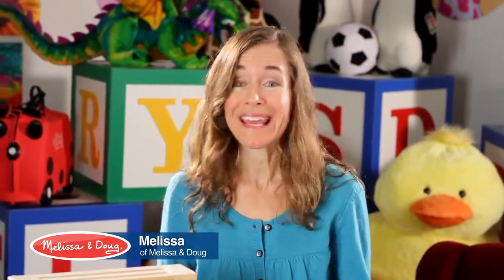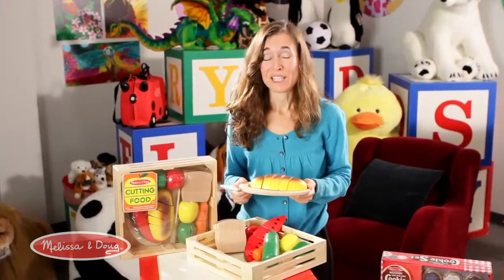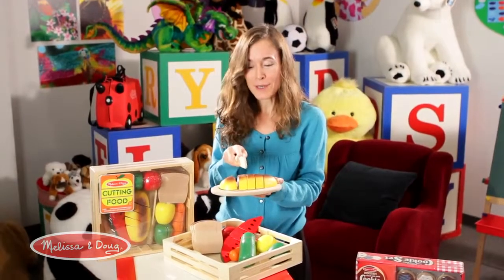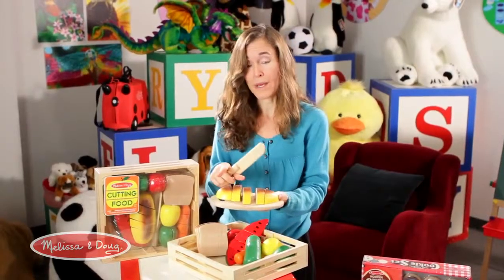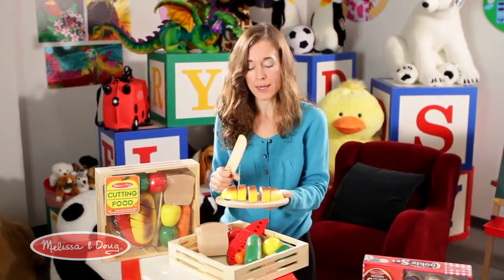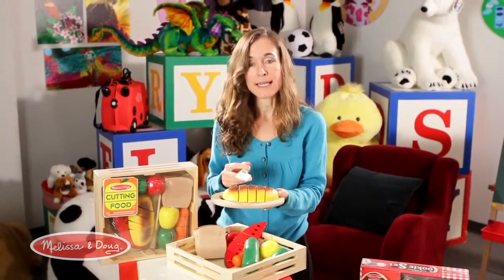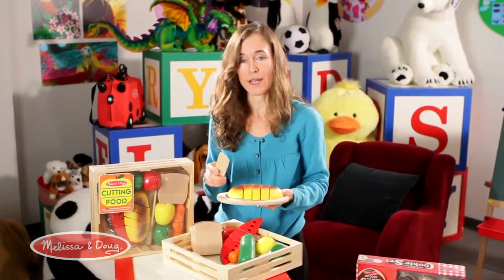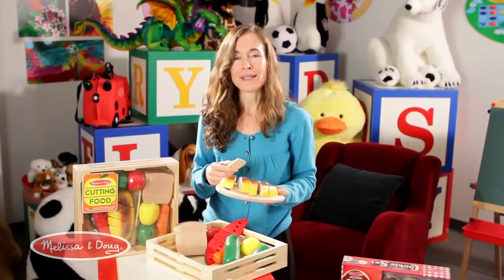Food Play Cutting Foods by Melissa and Doug